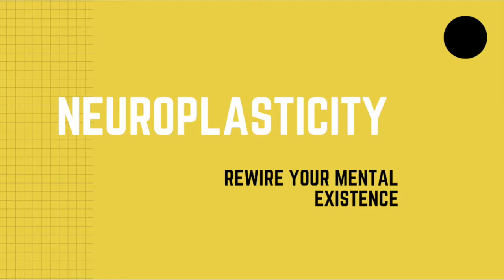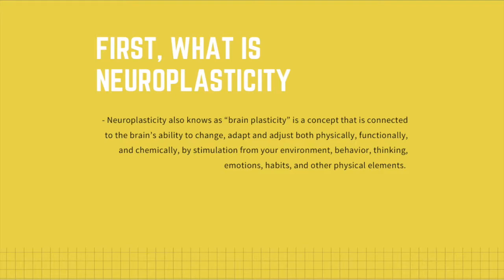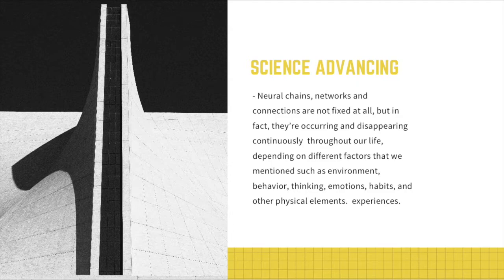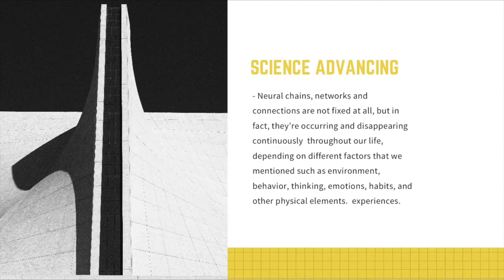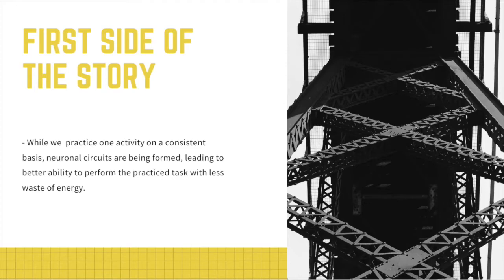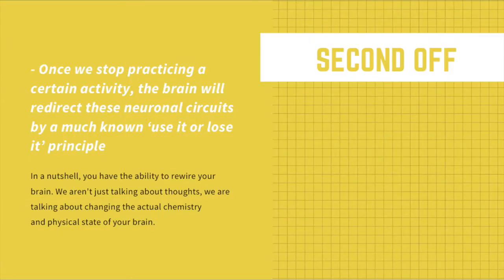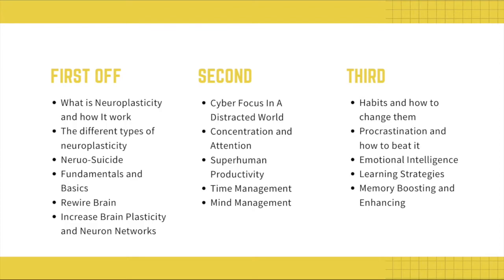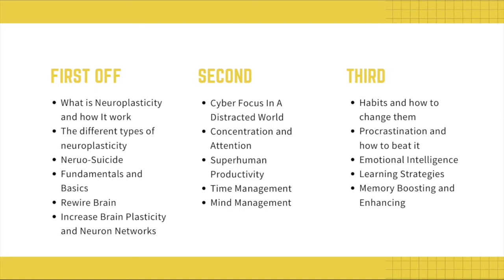Neuroplasticity Course - Understanding The Foundation Of The Plastic Brain